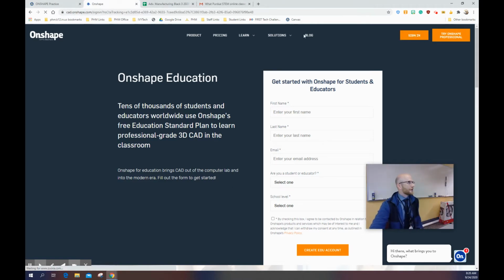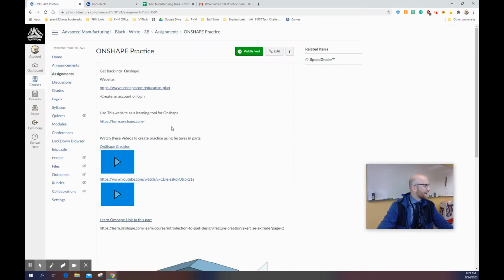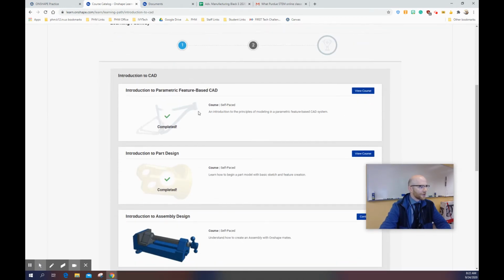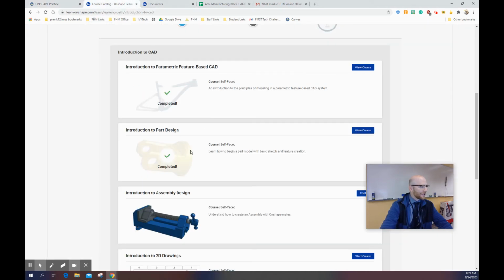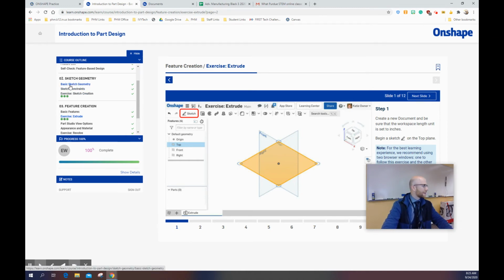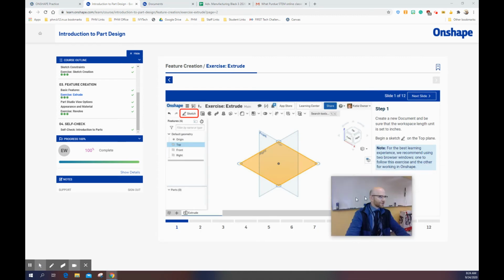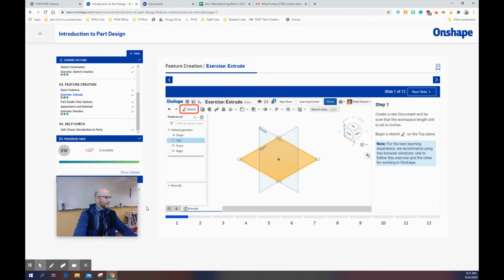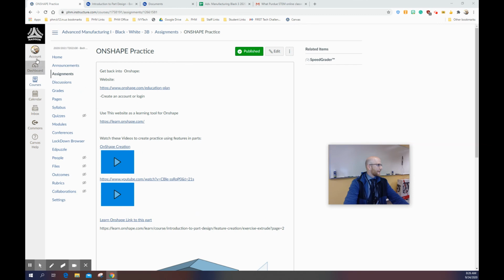Manufacturing I 9/24/20